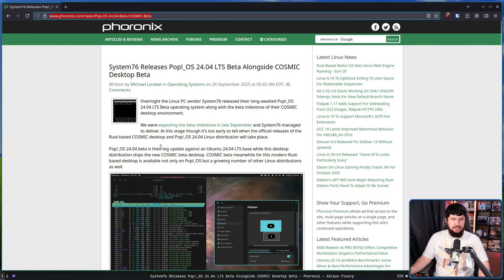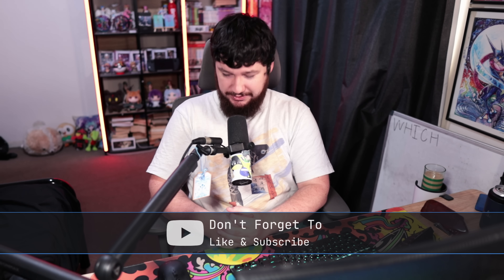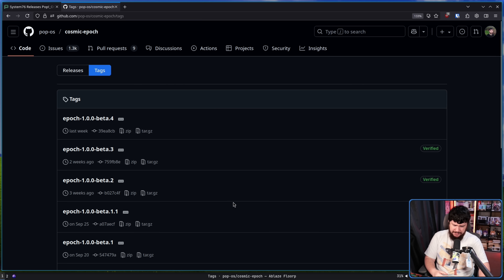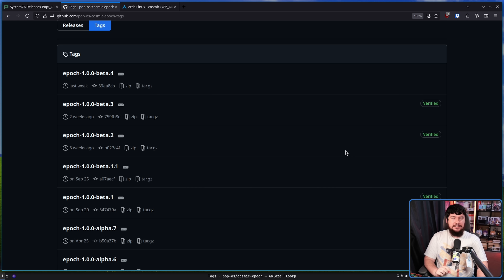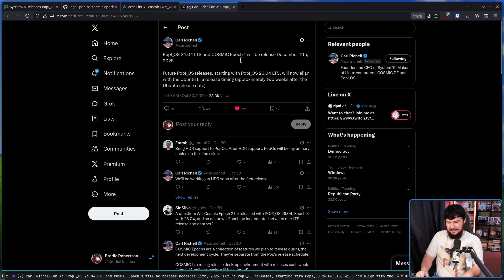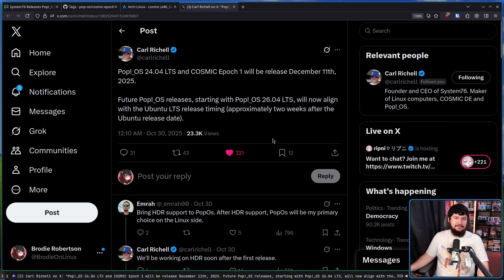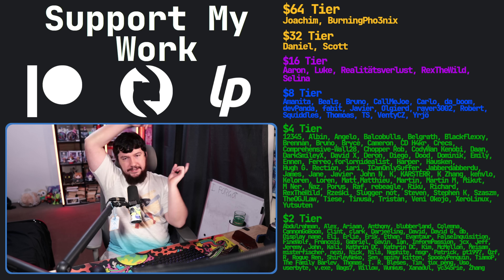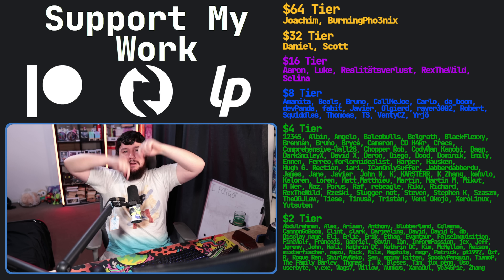COSMIC Desktop And PopOS 24.04 Are Almost Here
It's been a long time to get here but we're now almost at the release of both the stable version of the COSMIC desktop and the next version of PopOS.

Credits
🎨 Channel Art:
Profile Picture: